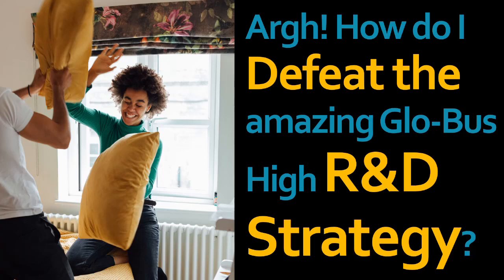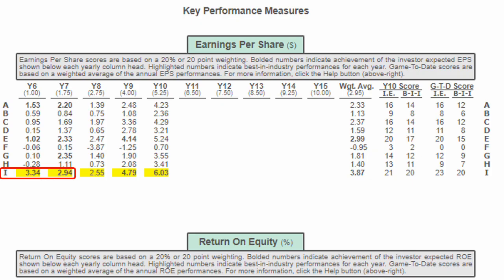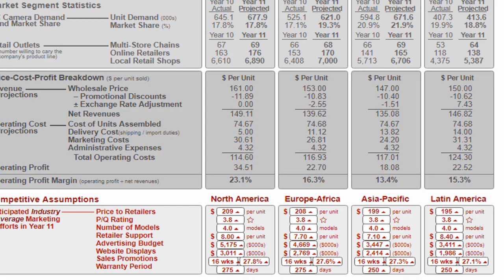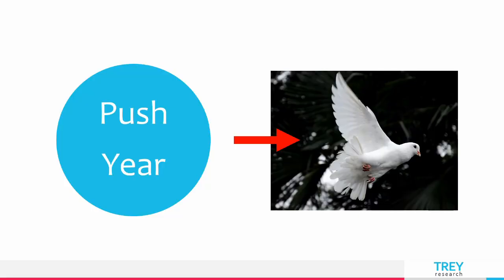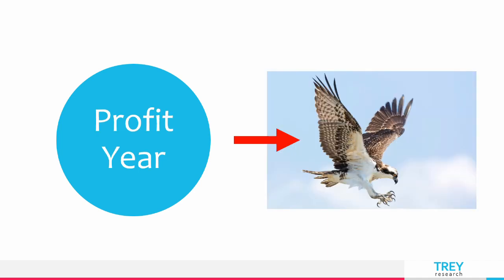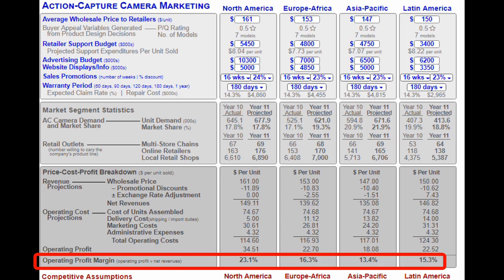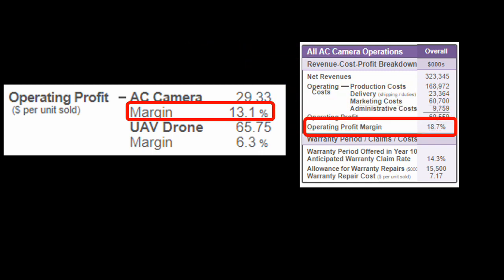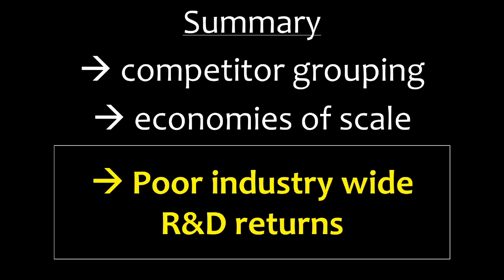Argh! How do I defeat the amazing Glo Bus High R&D STRATEGY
(I like questions - the more the better)

WHO AM I?  We are MASTER Glo-Bus player with over 200+ top wins coaching students how to win the Global Business Simulation Game, including the Best Strategy International Glo-Bus competitions, multiple times.  It would be a pleasure for me if you reached out by email.  The more questions the better.  With that feedback, I can refine the content of this channel (which I really want to do)!  You can benefit from the better content - win/win!  I'm here for you.

WHY DO I DO THIS? In real life, I am a chemical engineer and investor living on a little island off the coast of some major world continent.  I use my interaction with Glo-Bus, BSG, Stratsim, and other business simulation games (in addition to my real life business coaching) to enhance my investing practice.  This is why asking more questions is better, because what students chronically don't know, I can use for arbitrage in the real markets!  Ask MORE questions PLEASE!

Pictures from Unsplashed.com & Microsoft Power Point free templates